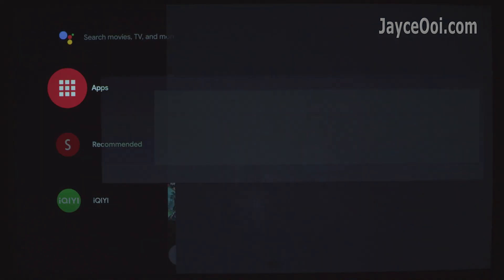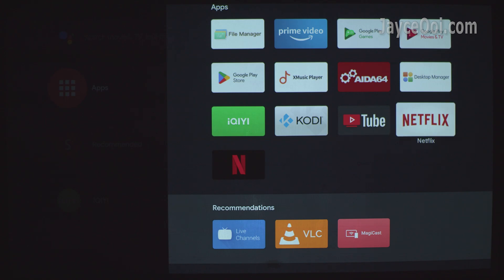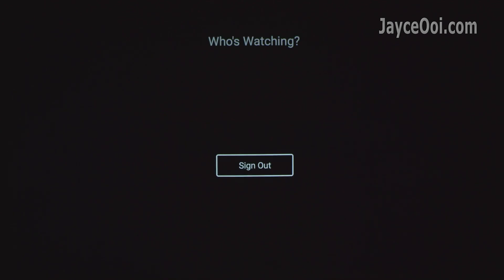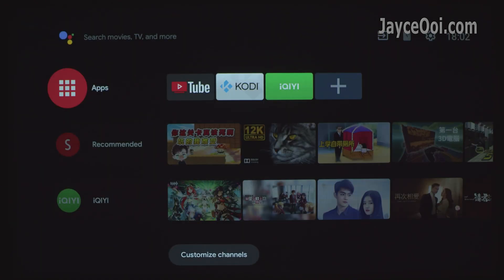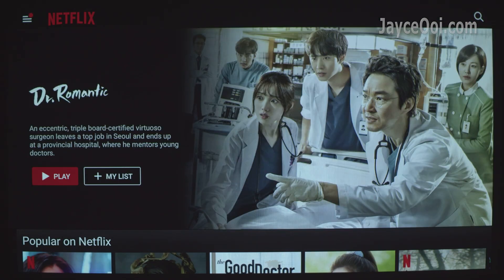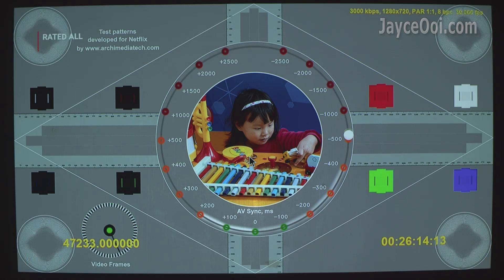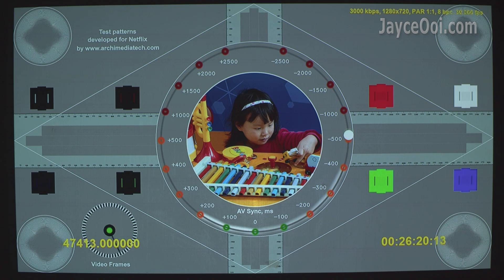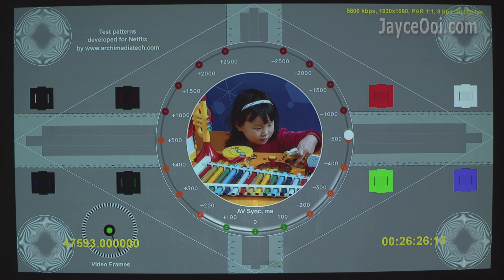How to Get 1080p Full HD Netflix on XGIMI AURA, HORIZON Pro, Elfin, Halo+ & Mogo Pro+?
Hello guys, how are you lately? I am Jayce. And here you are – XGIMI Halo+. At last but there won’t be a proper full review because this is a used unit. Based on XGIMI Customer Service Team, we can get Netflix to work on XGIMI devices like AURA, HORIZON Pro, Elfin, Halo+ and Mogo Pro+ from Desktop Manager. I installed it. And it did work previously and got 1080p last month...